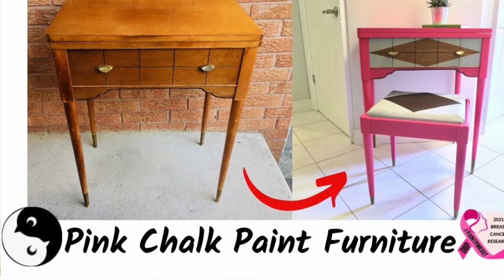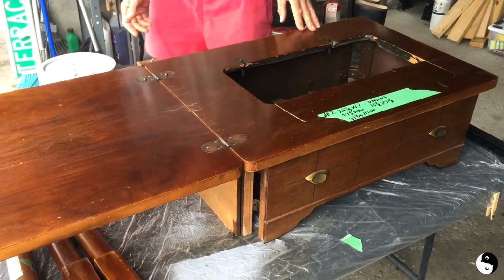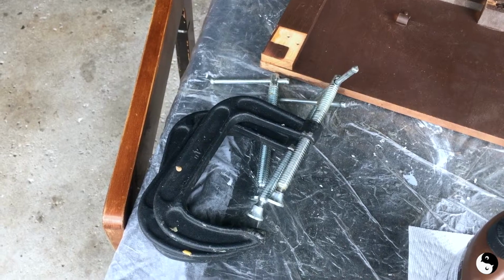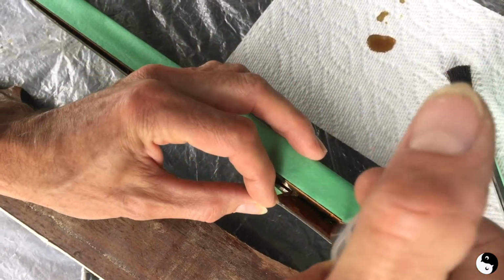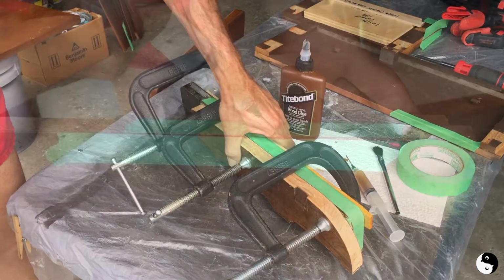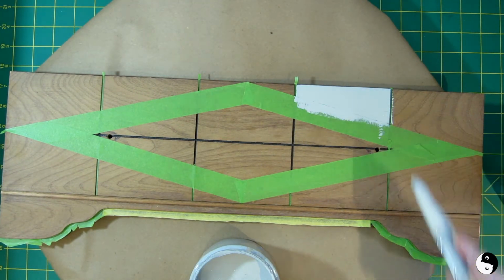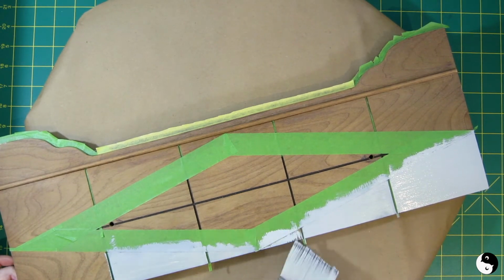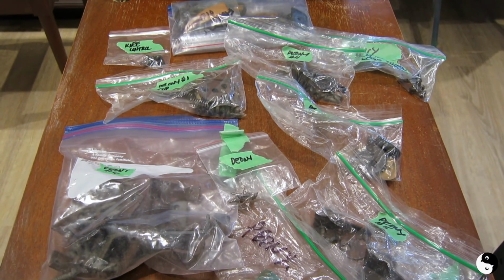Pink Chalk Paint Furniture | Birdz of a Feather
In honour of Breast Cancer Awareness month, we just had to do a post and video on pink chalk paint furniture. Pretty in pink!